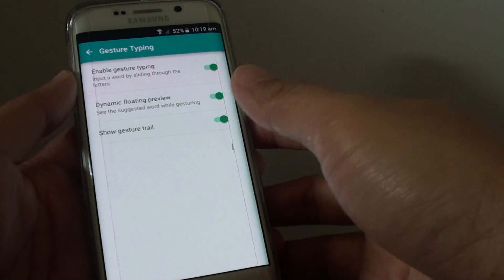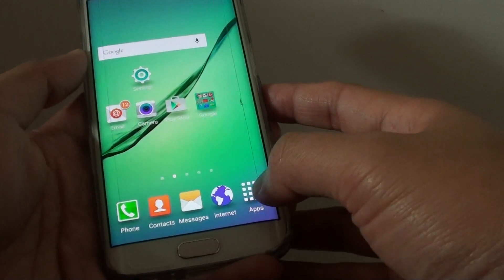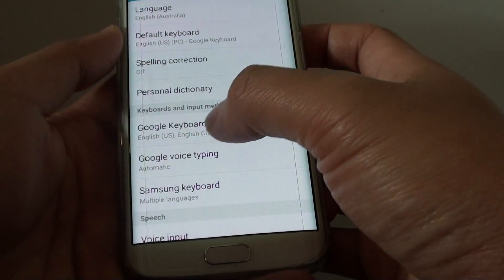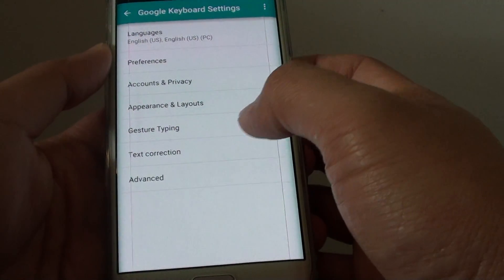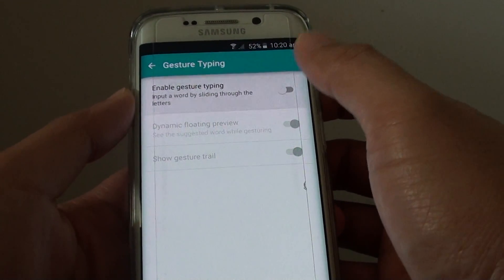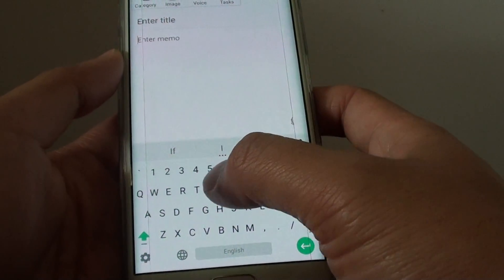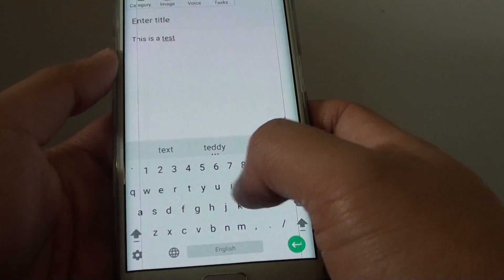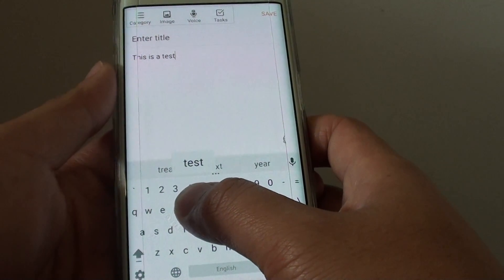Samsung Galaxy S6 Edge: How to Enable / Disable Google Keyboard Gesture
Learn how you can enable or disable Google keyboard Gesture on Samsung Galaxy S6 Edge.